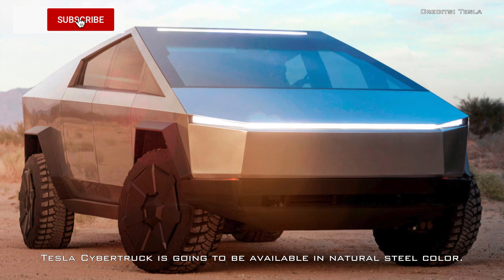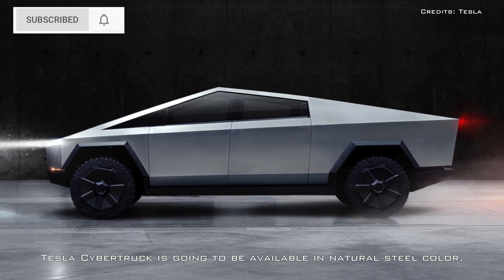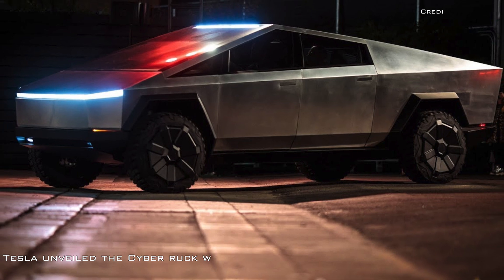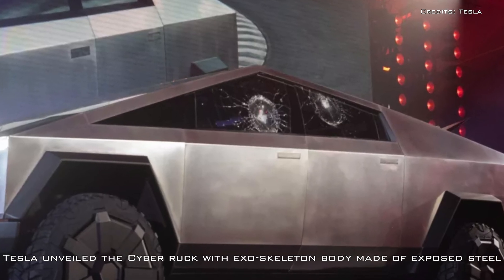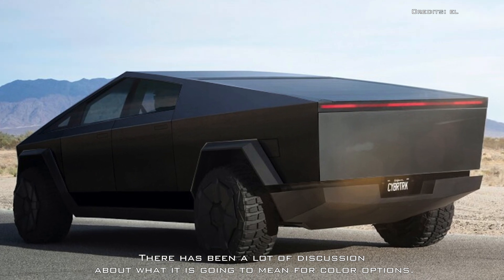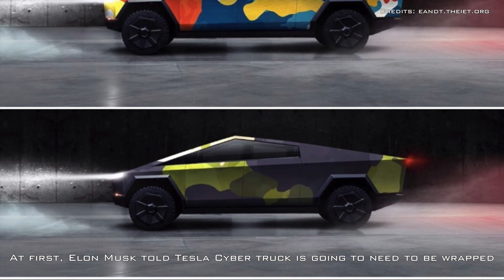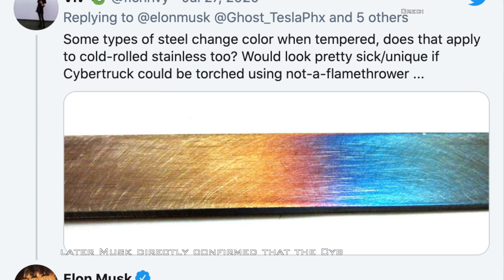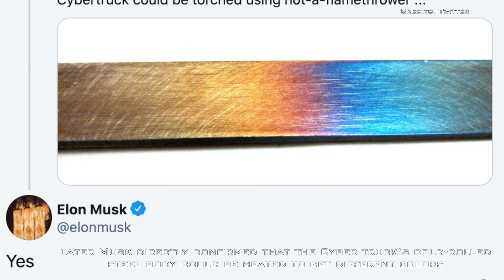If Heated, Will Tesla Cybertruck’s Steel Body Change Colors??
Tesla Cyber truck isn’t likely going to be available in any other color than its natural steel, but Elon Musk now says that you should be able to heat the steel to get different colors.